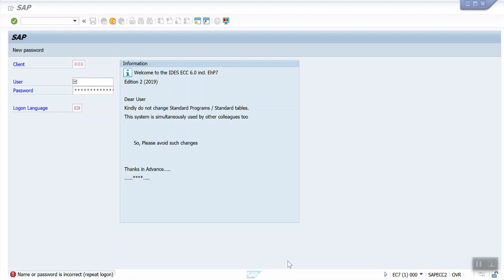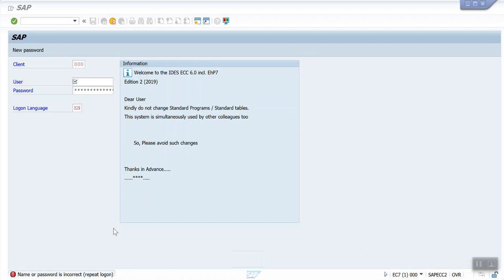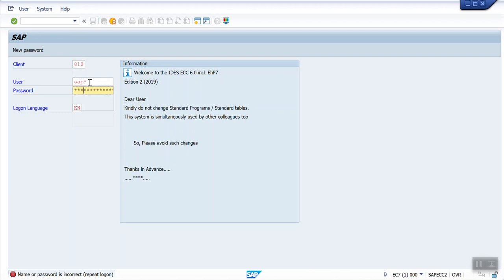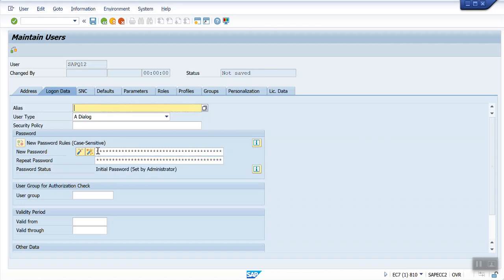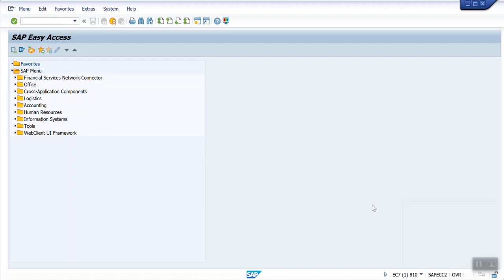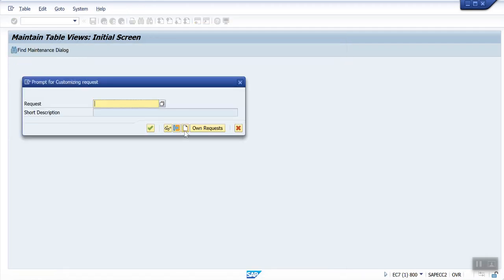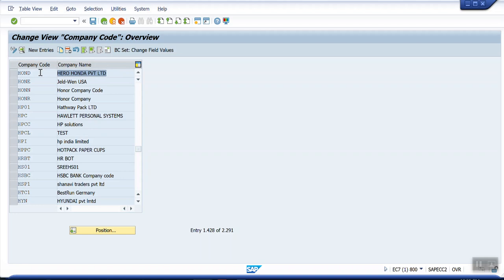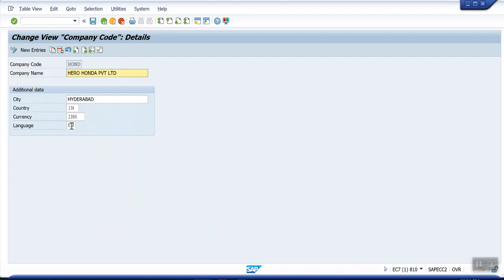SAP - FICO - How to Use SAP 810 Quality System !